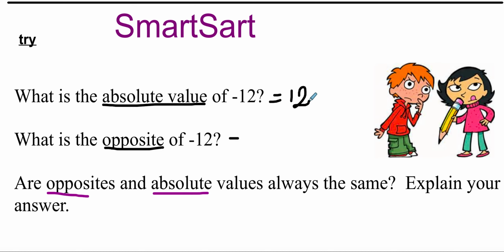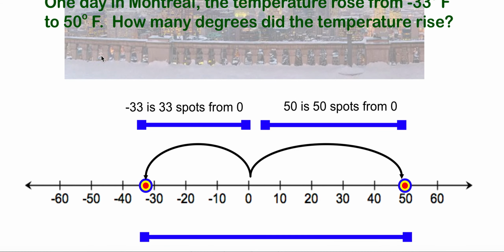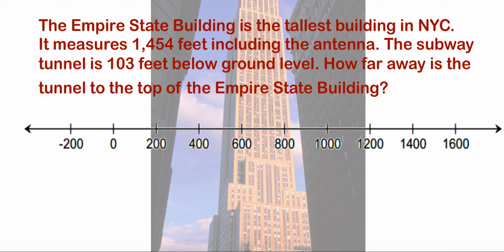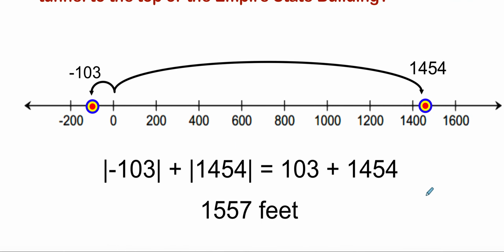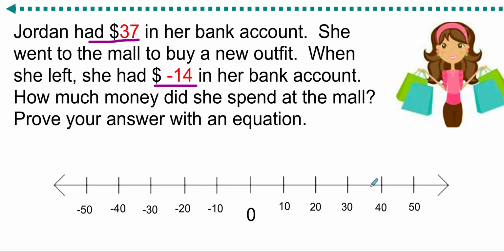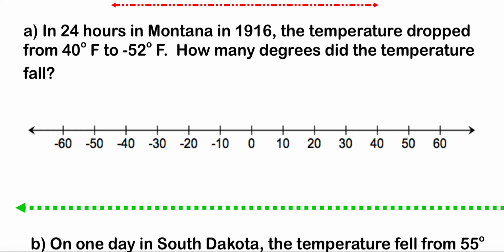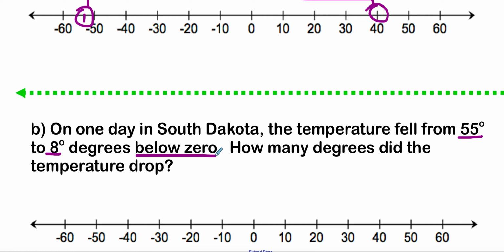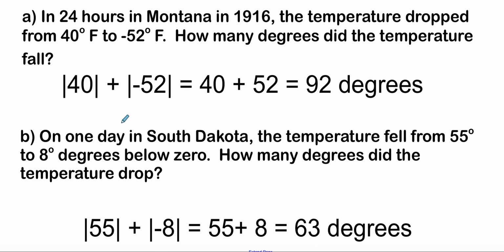Absolute Value in Real World Application "Remote Learning"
Absolute value, number line, Integers, Real World Application